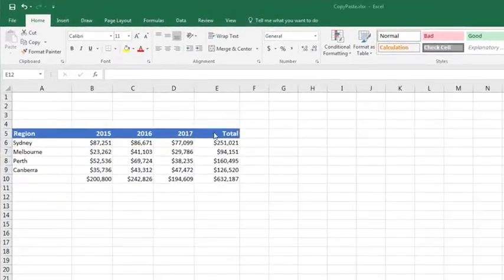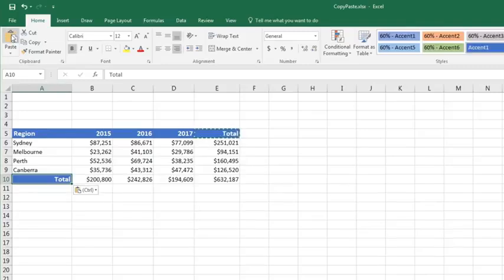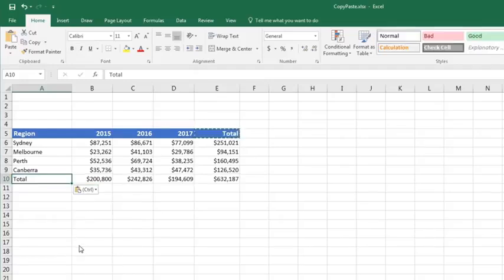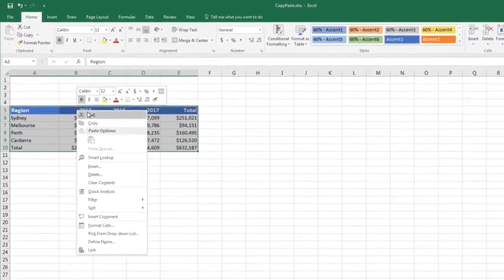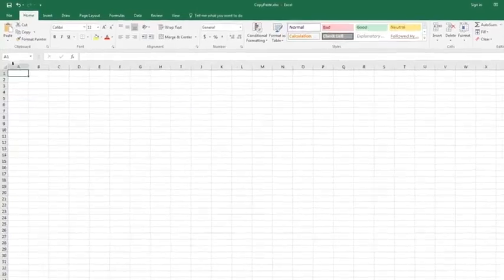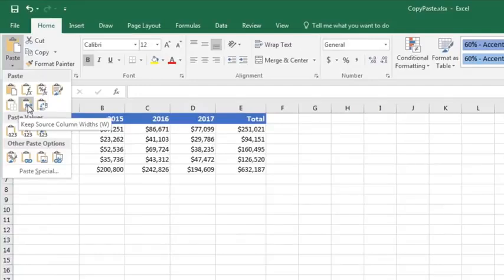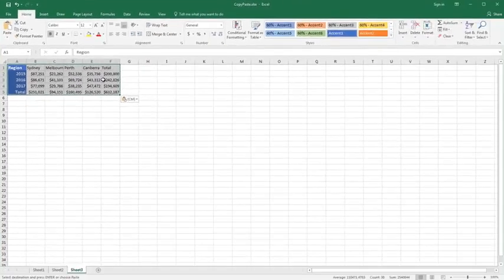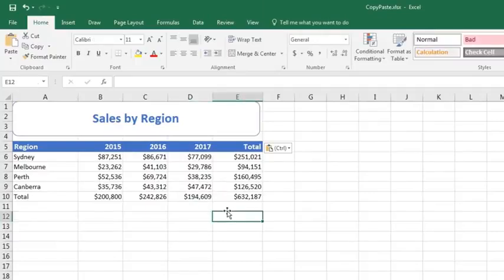Copy and Paste Data Entry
Copy and paste is a fundamental computer function that allows you to duplicate and transfer information from one location to another. It's a simple yet powerful tool that saves time and effort in various tasks.

How it Works:

Select: Highlight the text, image, or other content you want to copy.
Copy: Use the keyboard shortcut Ctrl+C (Command+C on Mac) or the "Copy" option in the edit menu. This copies the selected content to a temporary storage area called the clipboard.
Paste: Place the cursor where you want to insert the copied content. Use the keyboard shortcut Ctrl+V (Command+V on Mac) or the "Paste" option in the edit menu. The content from the clipboard will be inserted at the cursor's position.
Common Uses of Copy and Paste:

Text Editing: Copying and pasting text between documents, emails, or websites.
Image Transfer: Copying and pasting images from one application to another.
Data Entry: Quickly inputting repetitive data into spreadsheets or databases.
Coding: Copying and pasting code snippets to streamline development.
Research: Copying and pasting information from various sources into a single document.
Tips for Effective Copy and Paste:

Keyboard Shortcuts: Using keyboard shortcuts can significantly speed up the process.
Multiple Clipboard: Some operating systems and software allow you to store multiple items on the clipboard.
Paste Special: This option allows you to paste content in various formats, such as text only, plain text, or formatted text.
Clipboard Managers: These tools can help you organize and manage the contents of your clipboard.
By mastering the art of copy and paste, you can streamline your digital workflow and boost your productivity. It's a simple yet essential skill that every computer user should know
The Digital Clipboard: A Deep Dive into Copy and Paste
The seemingly simple act of copying and pasting has revolutionized the way we interact with digital information. From students crafting essays to programmers writing complex code, this ubiquitous function has become an indispensable tool in our daily lives. This essay delves into the history, mechanics, and profound impact of copy and paste on the digital age.

A Brief History of Copy and Paste
The concept of copying and pasting, while seemingly modern, has roots that stretch back to the early days of computing. Before graphical user interfaces (GUIs), users relied on command-line interfaces, where copying and pasting involved complex sequences of commands. However, with the advent of GUIs, the process became more intuitive, with the familiar "cut," "copy," and "paste" commands.

The Xerox Alto computer, developed in the 1970s, is often credited with popularizing the modern concept of copy and paste. This groundbreaking machine introduced a visual metaphor for data manipulation, allowing users to select and move text and images around the screen. The success of the Xerox Alto paved the way for the widespread adoption of copy and paste in personal computers.

The Mechanics of Copy and Paste
At its core, copy and paste involves the transfer of data between different locations within a computer system. When you select a piece of text or an image, it is stored in a temporary storage area known as the clipboard. The clipboard acts as a digital buffer, holding the copied data until it is pasted elsewhere.

To copy content, the operating system creates a copy of the selected data and stores it in the clipboard. To paste the content, the system retrieves the data from the clipboard and inserts it at the specified location. This process is facilitated by a variety of system-level functions and APIs that allow applications to interact with the clipboard.

The Impact of Copy and Paste
The impact of copy and paste on the digital landscape is far-reaching. It has transformed the way we work, learn, and communicate. Some of the key impacts include:

Efficiency: Copy and paste significantly reduces repetitive tasks, saving time and effort. For example, instead of retyping the same information multiple times, users can simply copy and paste it.
Creativity: Copy and paste enables creative expression by allowing users to combine and repurpose existing content. Artists, designers, and writers often rely on this technique to create new works.
Collaboration: Copy and paste facilitates collaboration by enabling the sharing of information between different applications and platforms. It simplifies the process of sharing code, documents, and other digital assets.
Education: Copy and paste is a valuable tool for students, allowing them to research information, organize notes, and write essays more efficiently.
Business: In the business world, copy and paste is used for a wide range of tasks, from creating marketing materials to managing databases.
The Dark Side of Copy and Paste